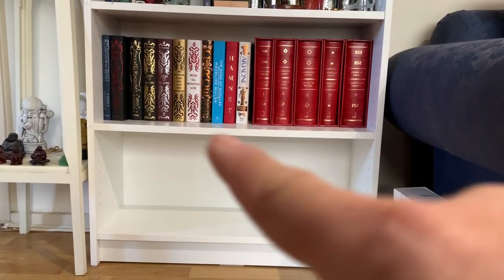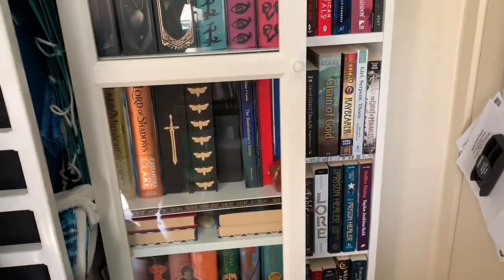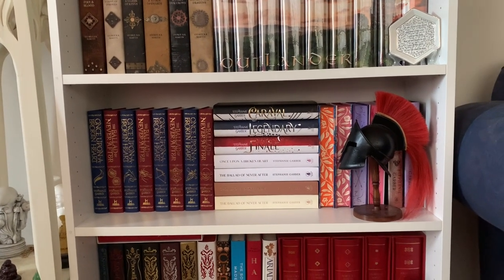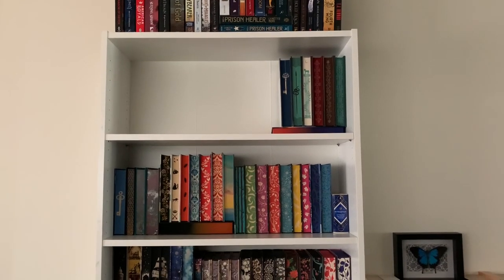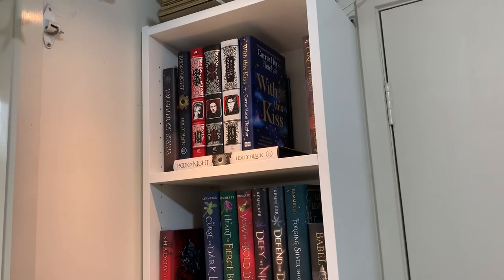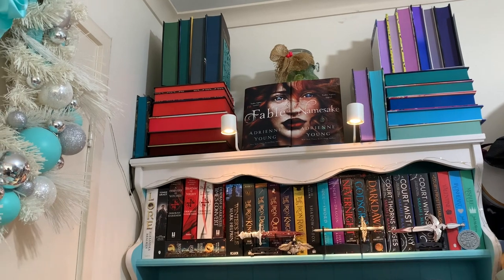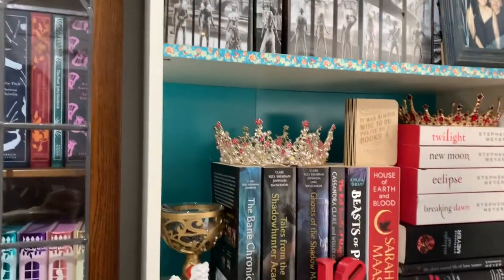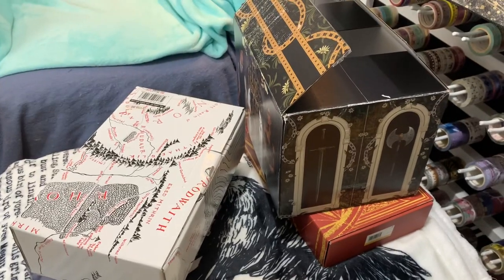Organising My Bookshelves And Library Tour